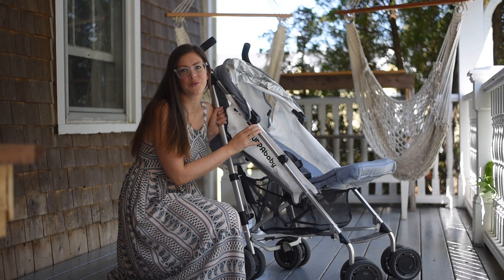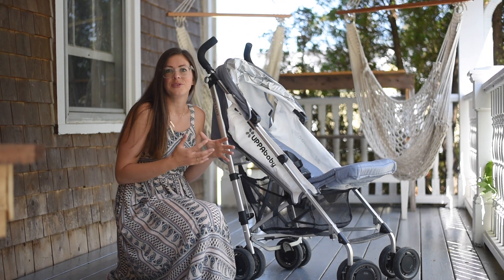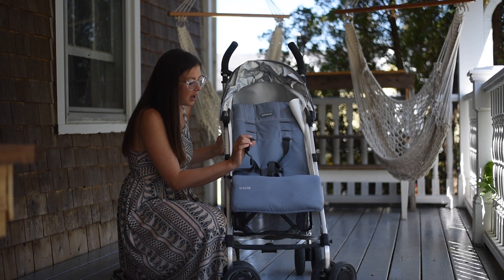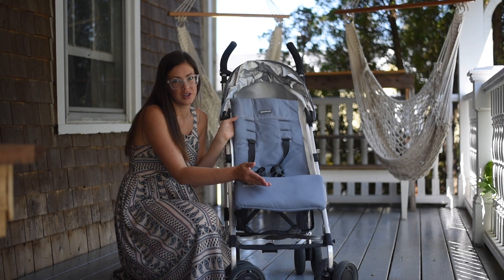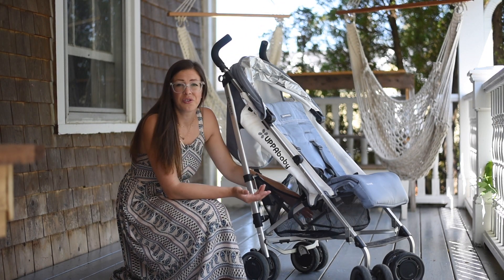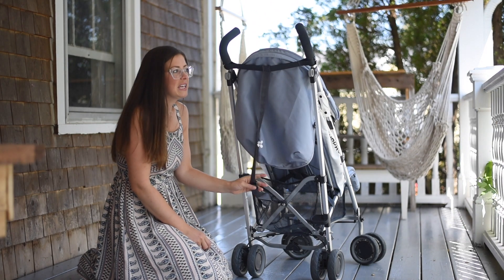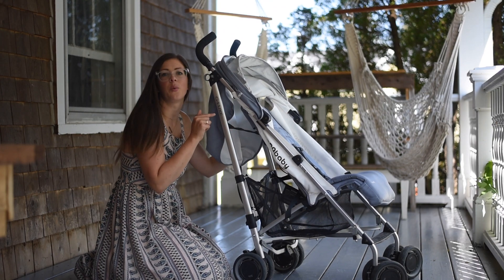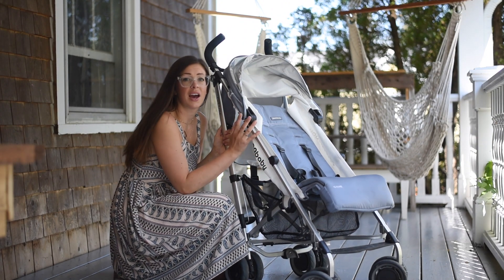UPPAbaby G-LUXE Umbrella Stroller Review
Letting you in on the pros and cons to the UPPAbaby G-Luxe Travel stroller.